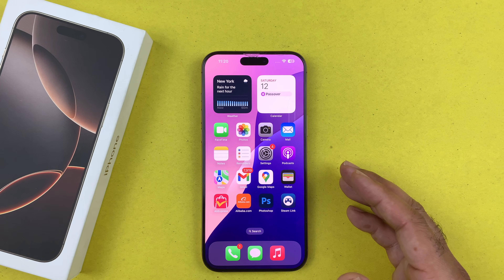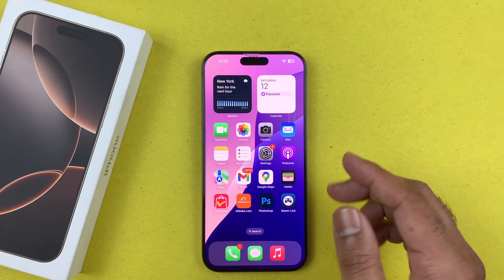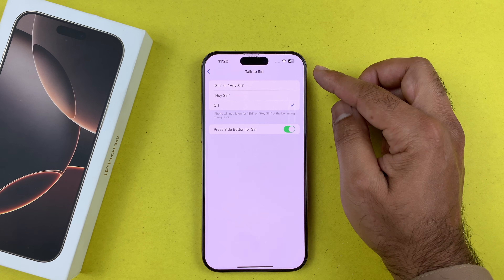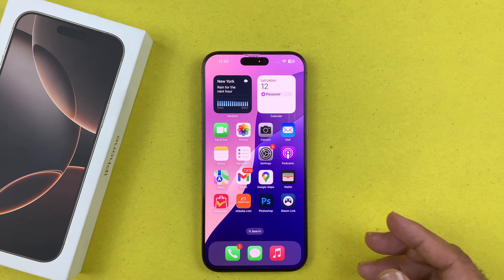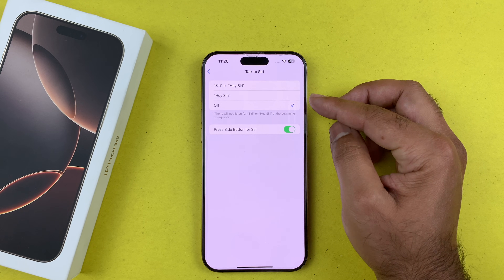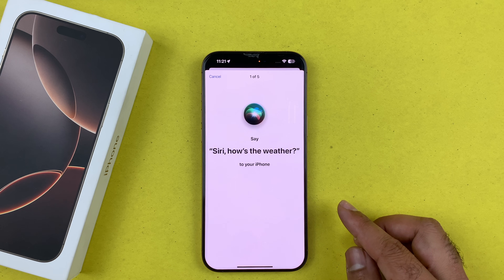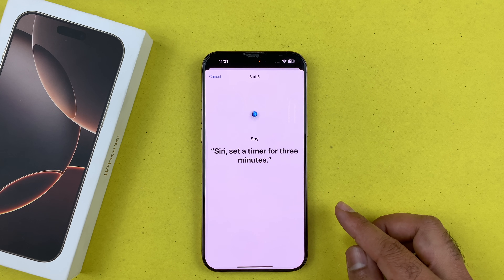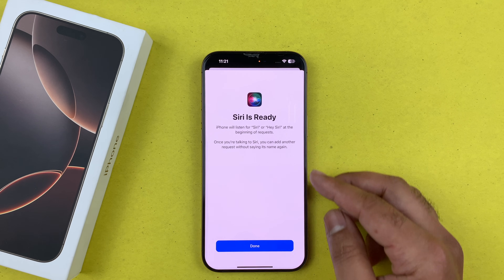iPhone 16 Pro Max - How To Activate 'Siri or Hey Siri'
You will learn How To Activate 'Siri or Hey Siri'  On iPhone 16,iPhone 16 Pro, iPhone 16 Plus & iPhone 16 pro max.

Get the full potential of your iPhone 16 and iPhone 16 Pro by mastering the Siri voice assistant. In this step-by-step tutorial, we’ll guide you through the process of activating 'Siri or Hey Siri' features, making it easier than ever to get things done without hands means hands-free.

Whether you’re new to the iPhone or upgrading to the latest models, this video will help you with all the essential information you need. Let Siri help you manage your day with voice commands.

How To Activate 'Siri or Hey Siri' On iPhone 16 /16 Pro

1. To begin, open the 'Settings' app. Once in the Settings menu, scroll down and tap on 'Apple Intelligence and Siri'.

2. From here, locate and select the option Talk To Siri and open it. To activate Siri or hey Siri select, simply select the Siri or hey Siri option.

3. Go through the process to train your voice to set up Siri on your iPhone. Once set up, test it out by activating Siri on your phone.